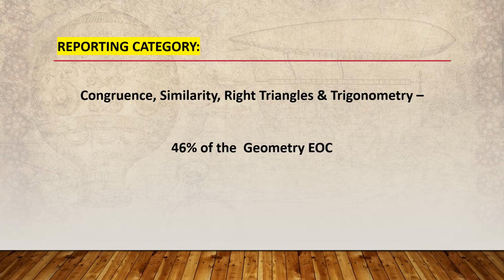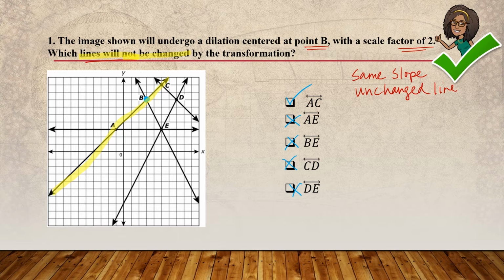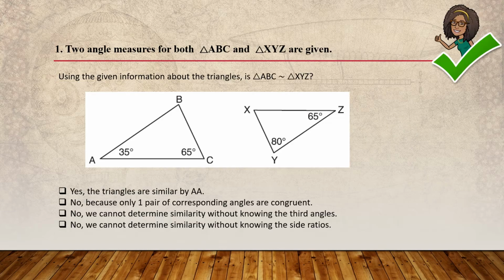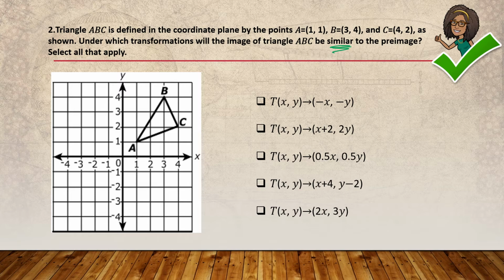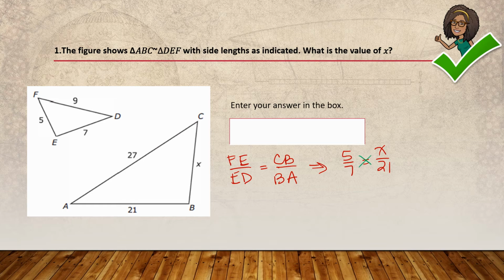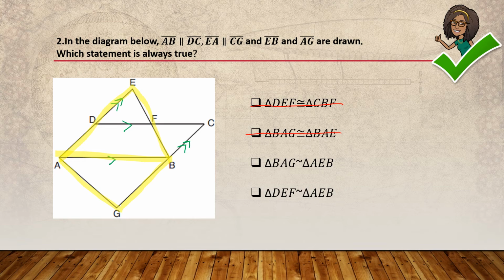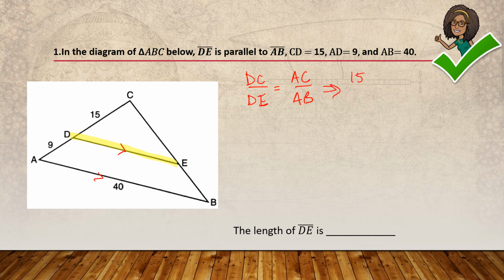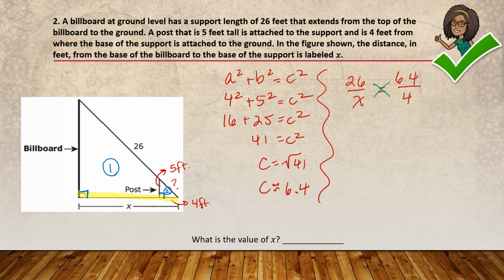Geo EOC Review: Part C - Dilations and Similar Triangles